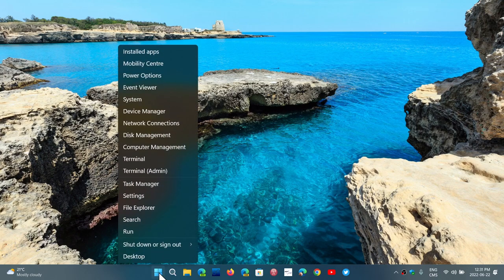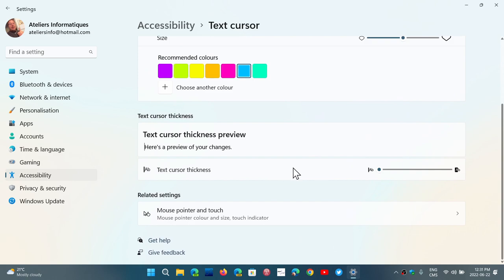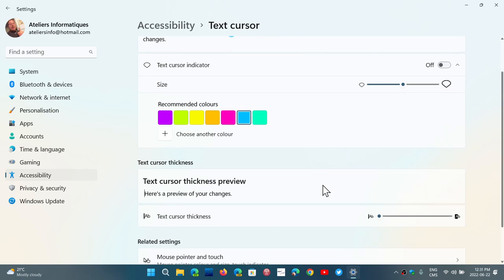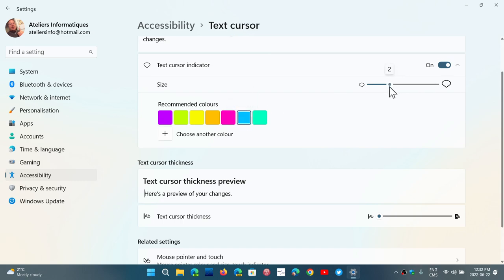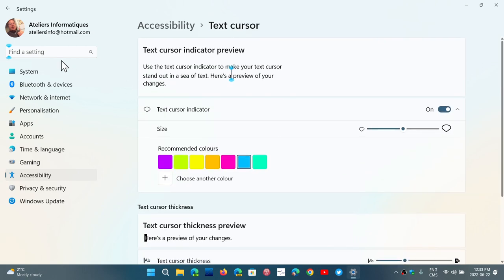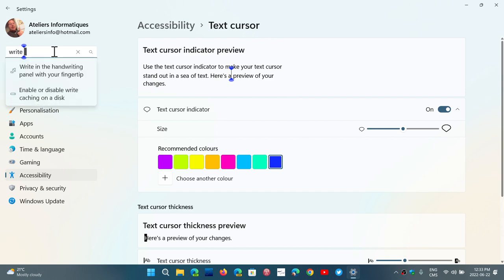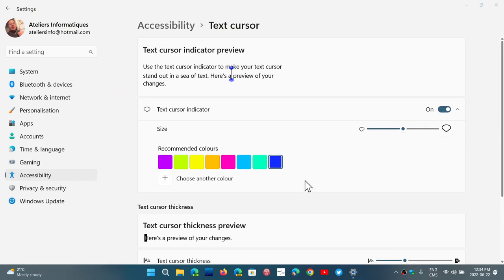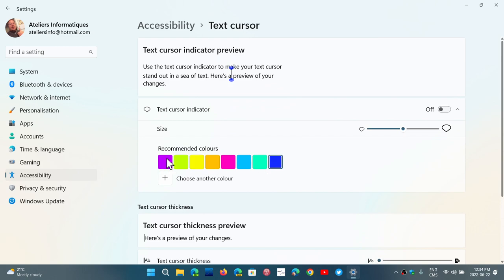Windows 11 Accessibility Cursor thickness and indicator colors and size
Text Cursor thickness settings and cursor indicator size and color settings